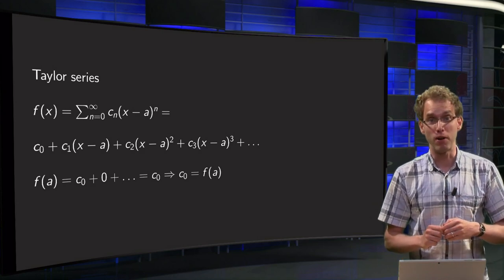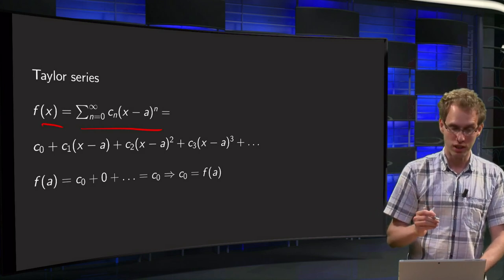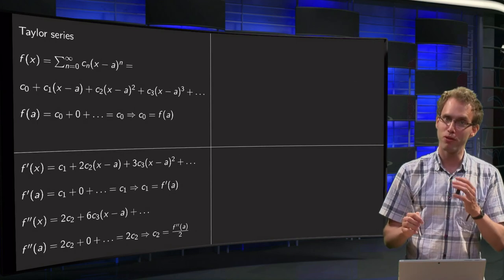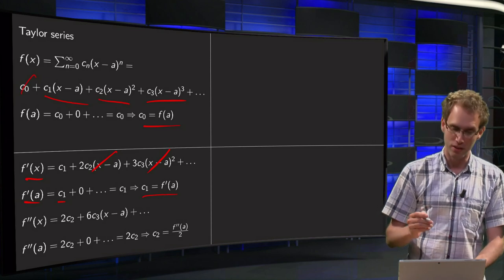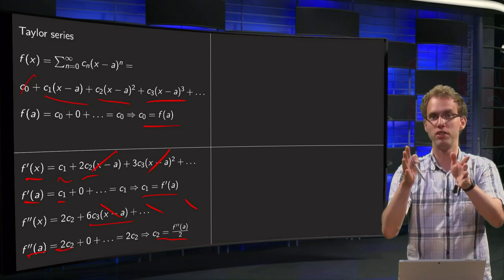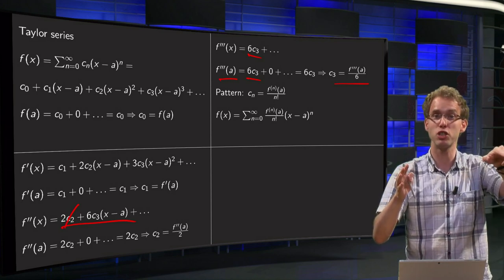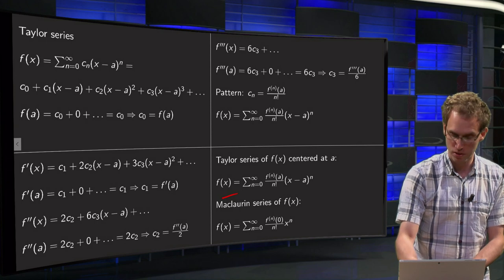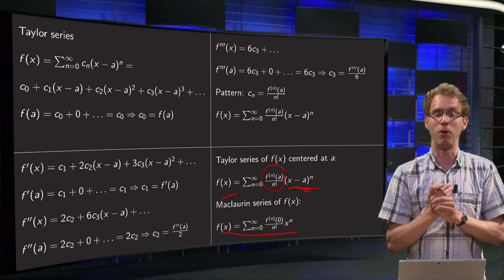The Taylor series of a function